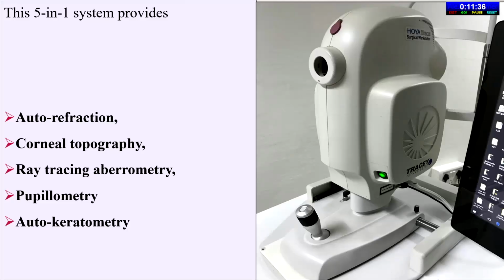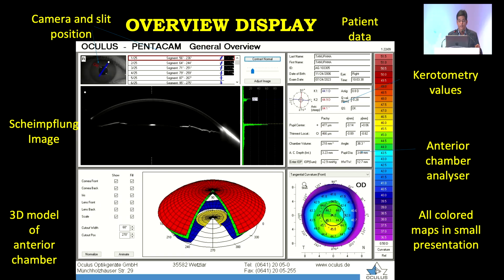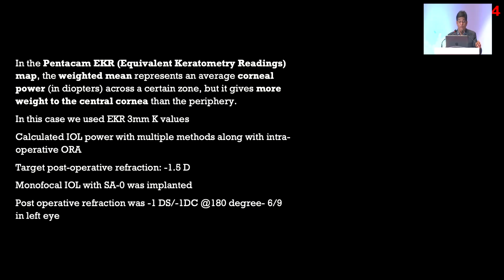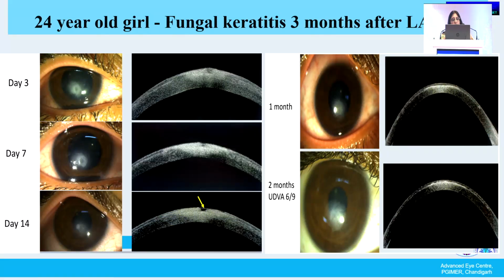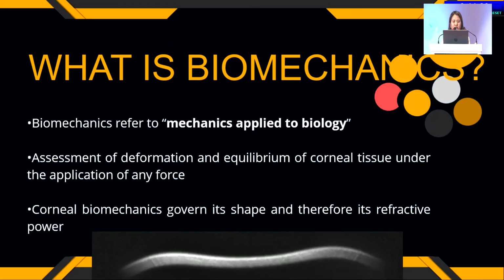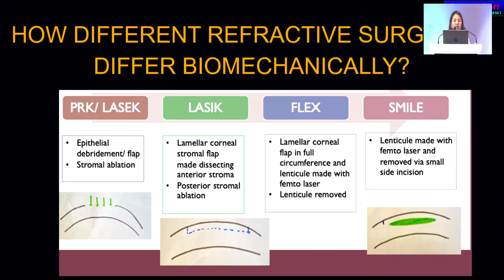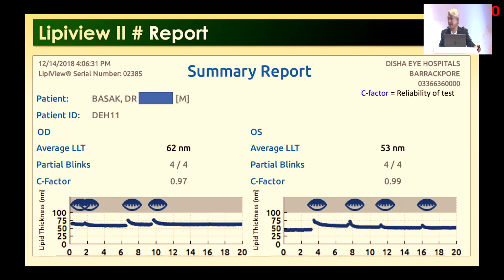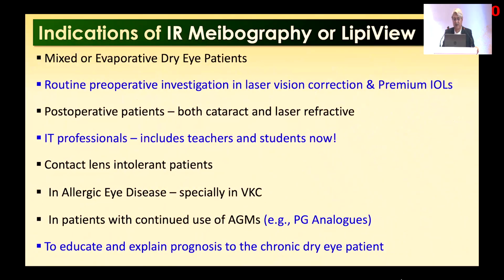AIOS2025-IC517-‘Real world applications of Corneal Diagnostics A case based approach!